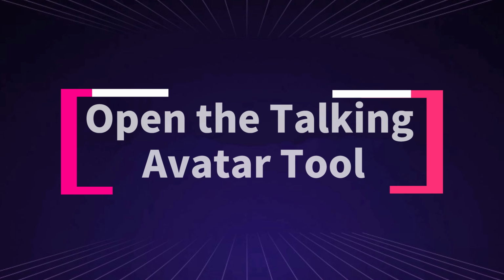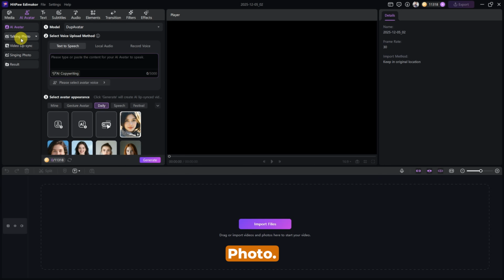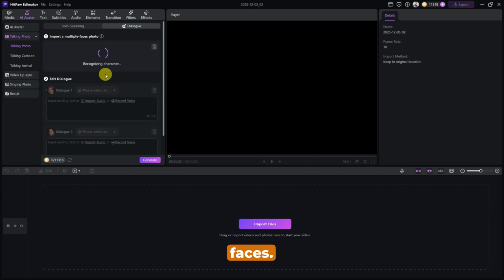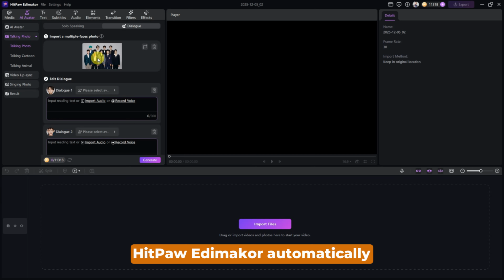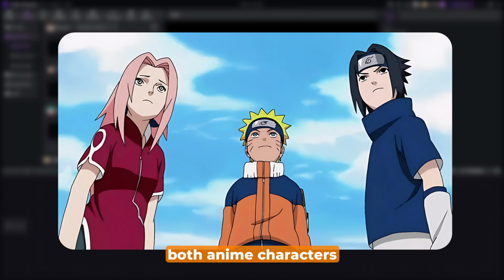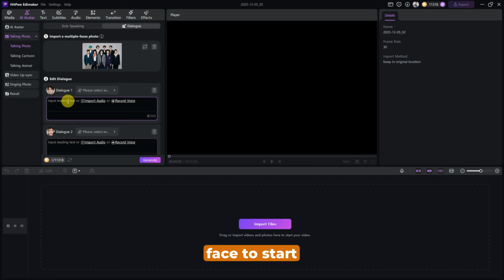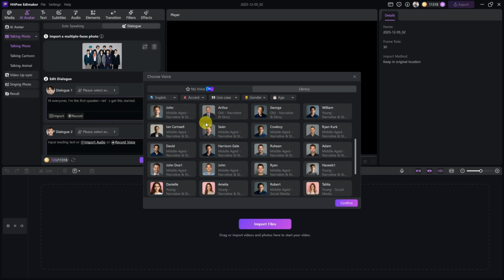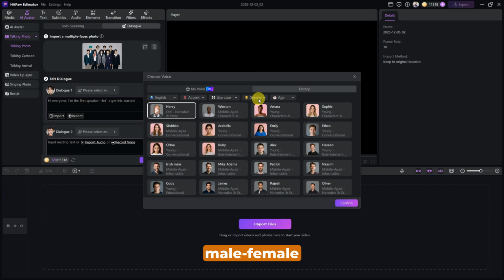How to Animate Multiple Talking Avatars in One Scene | Lip Sync Multiple Characters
Want to animate multiple talking avatars in one scene and make them speak with perfect AI lip sync? In this tutorial, I’ll show you step-by-step how to create a full multi-character dialogue scene using HitPaw Edimakor — no animation skills needed.

Animate Multiple Talking Avatars in One Scene in HitPaw Edimakor📌
0:00 Intro
0:27 Download Edimakor
0:37 Create Dialogue Avatar
1:33 Result
1:56 Outro